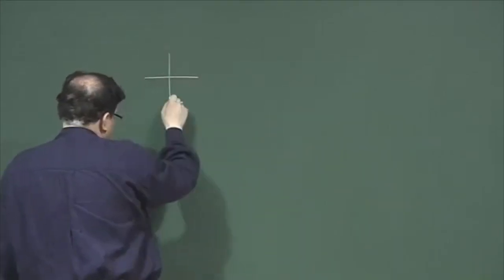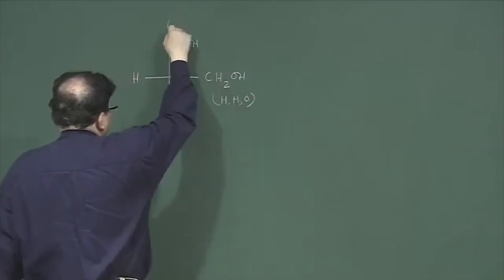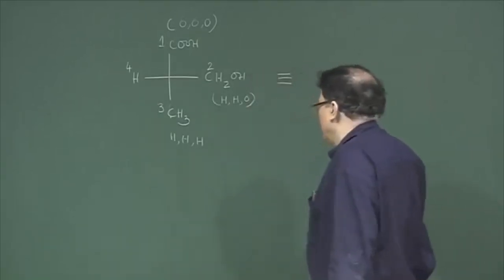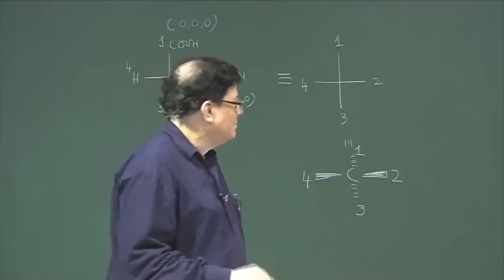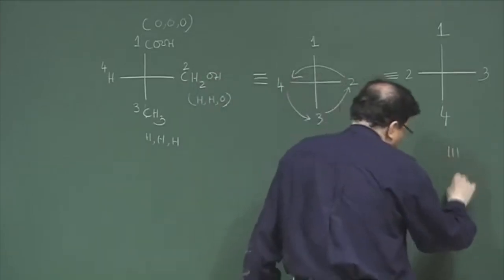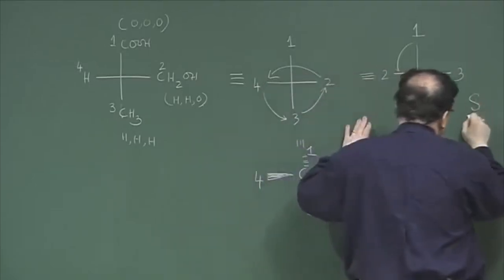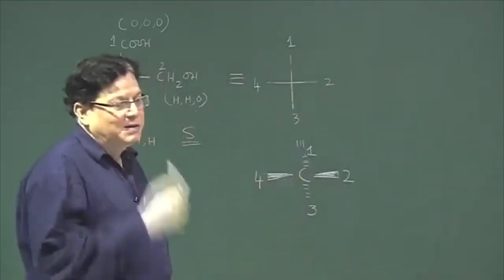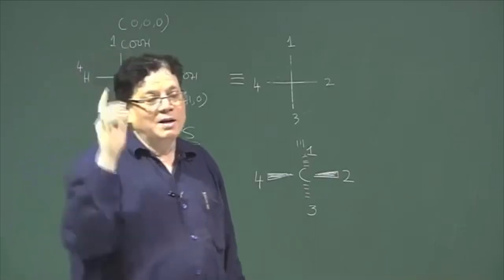Problems on the above topics.